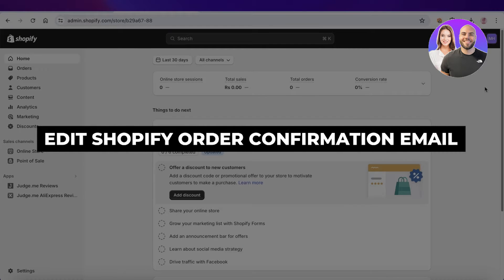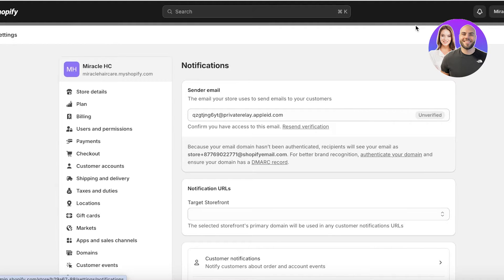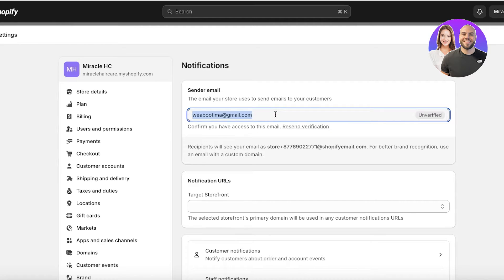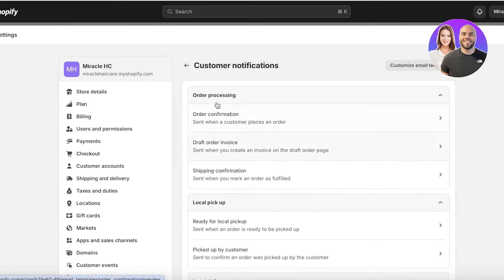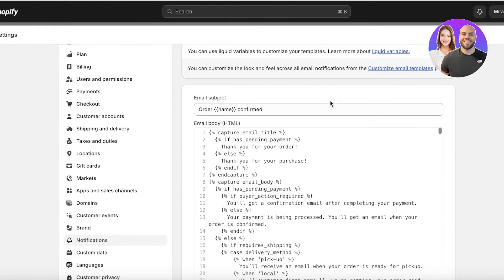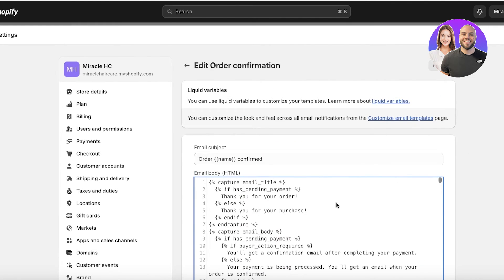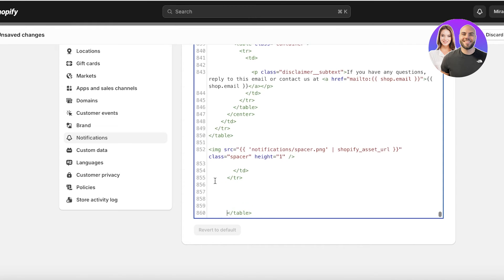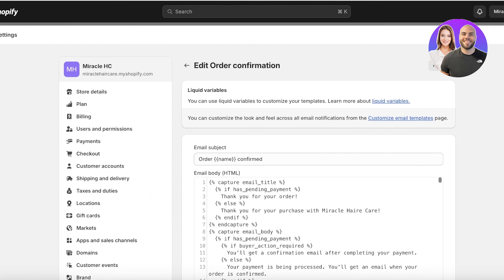How To Edit Shopify Order Confirmation Email 2026 (Step-by-Step)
In this video we show you How To Edit Shopify Order Confirmation Email. This video will cover everything that you need to know and help you get started with this software.